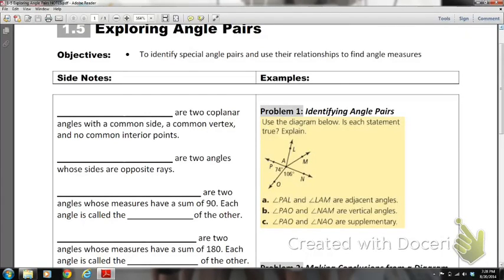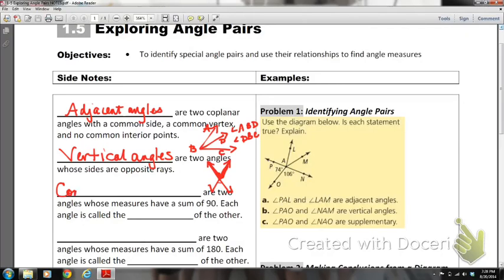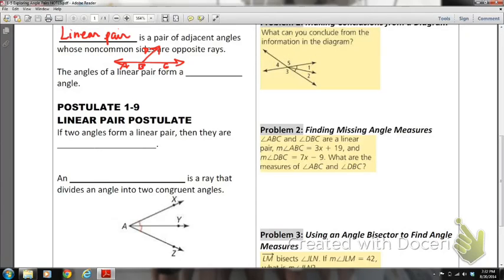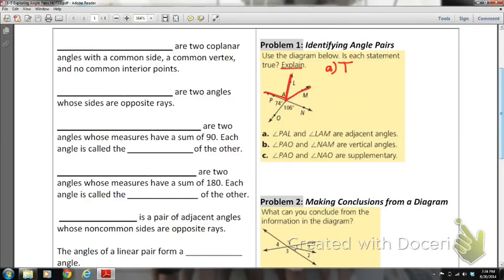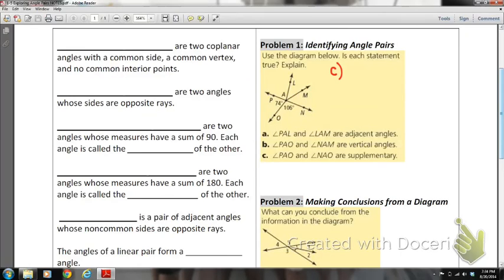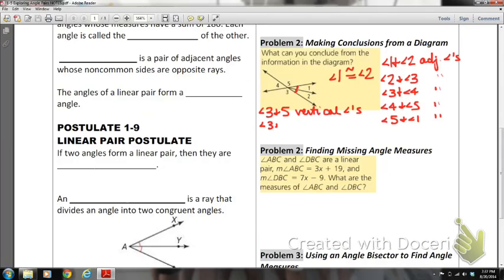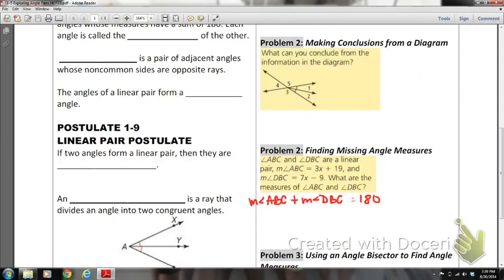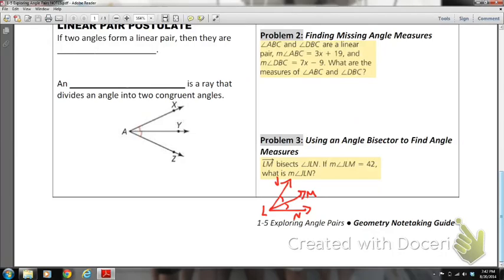MATHIS GEOM Lesson 1-5 Exploring Angle Pairs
Geometry Lesson 1-5 Exploring Angle Pairs